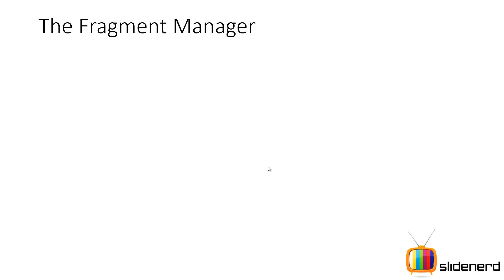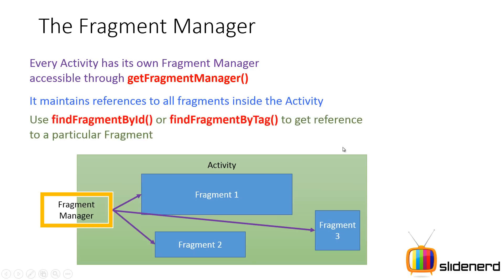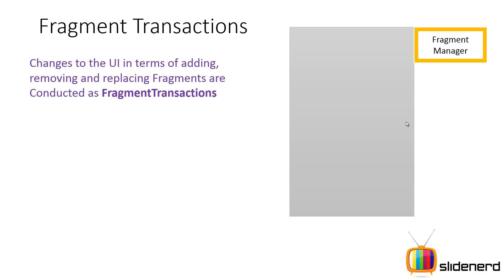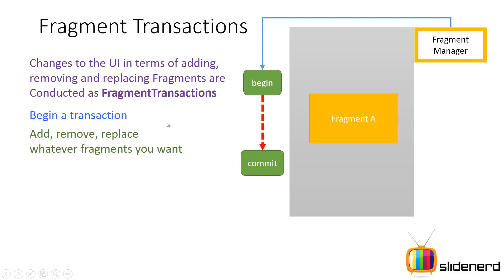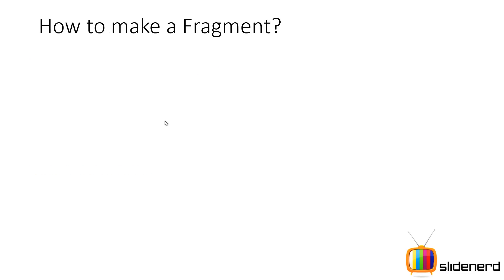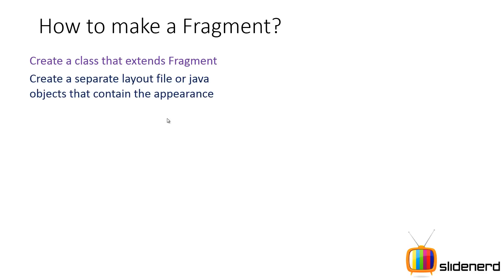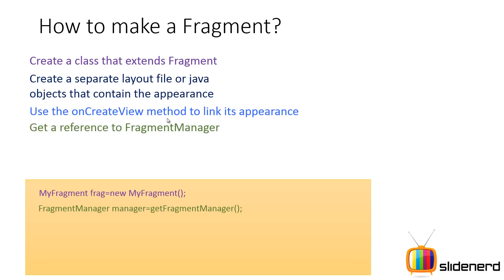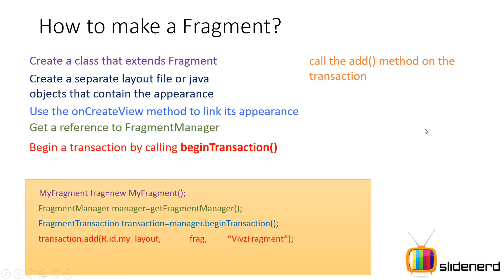116 Adding Fragments in Java Part 1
This Android Tutorial video shows how to add Fragments in MainActivity.java, create an object of your Fragment class, get a reference to the FragmentManager, begin a transaction to add the Fragment, and finally commit the FragmentTransaction